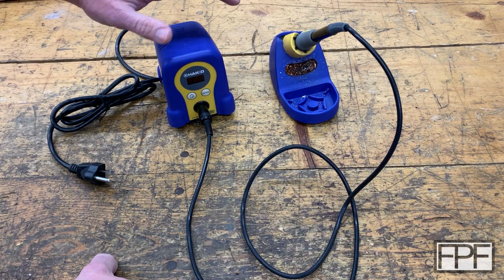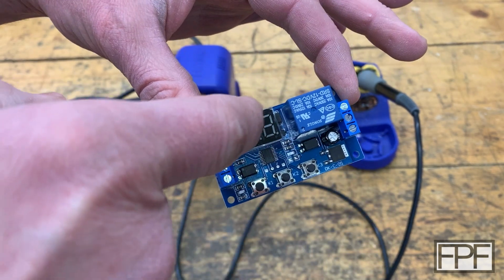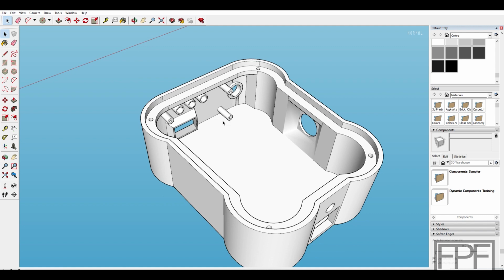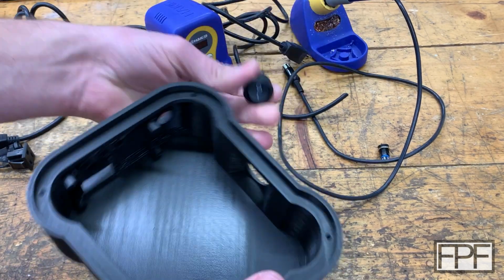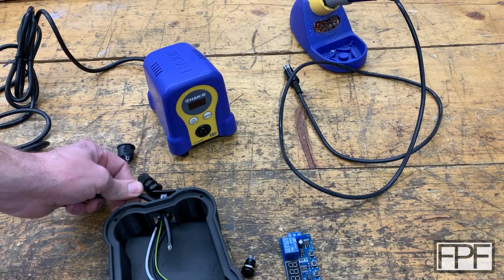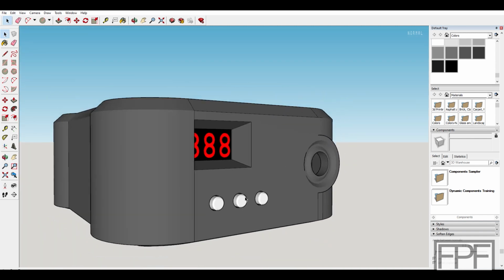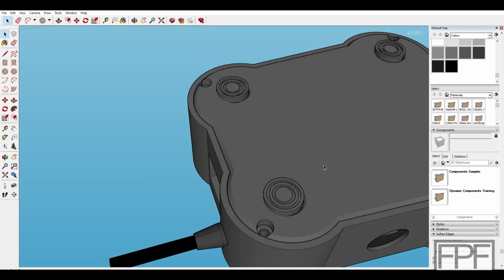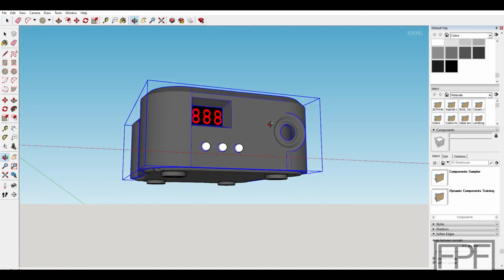3D Printed Auto-Off Timer Base for Hakko FX-888D Soldering Iron - Part 1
FX-888D Soldering Iron
Black PLA
Black TPU
Timer Board
Lighted Switch
Resistor for Lighted Switch
Power Switch
AC-DC Transformer
Power Cord
Power Outlet

functional
print
PLA
TPU
FX-888D
Hakko
FX
888
Soldering Station
Timed
Fire
Hot